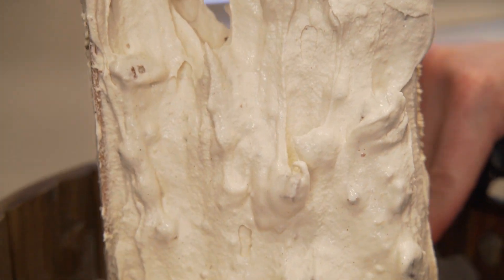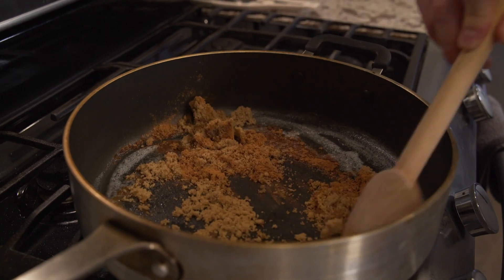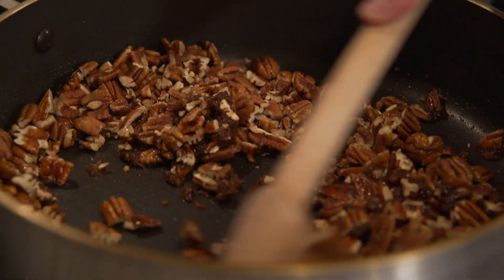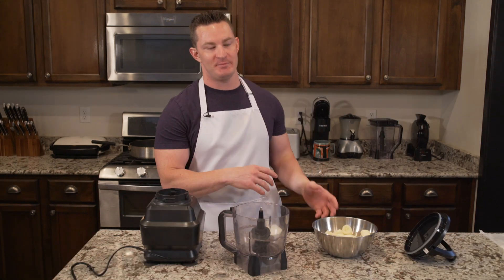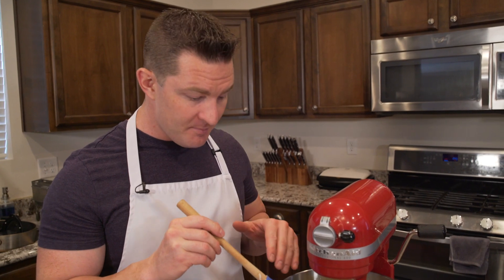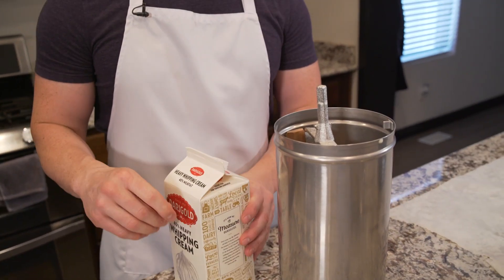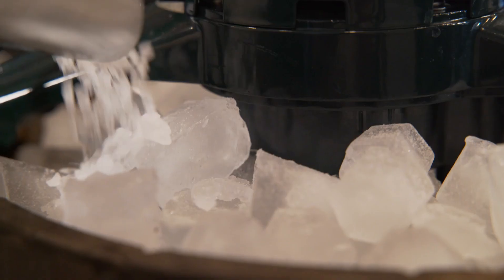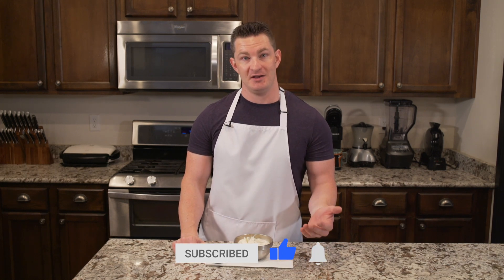How to make BANANA ICE CREAM WITH CINNAMON CANDIED PECANS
Cinnamon Candied Almonds:
2 & 1/2 Cups Chopped Pecans
1 TBSP butter
1/2 Cup Dark Brown Sugar
1 tsp Cinnamon

Ice Cream Base (makes a 6 Quart / 5.67 Liter batch)
20oz (567g) Fresh Banana's
1 Cup Half and Half
6 Whole Eggs
2 Cups Sugar
2 TBSP Vanilla Extract
1 tsp Salt
Heavy Cream